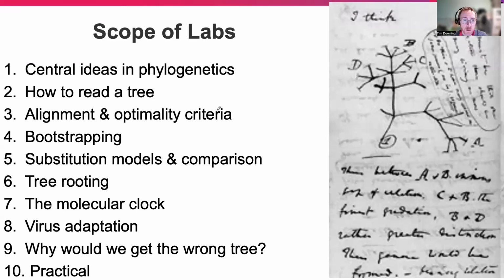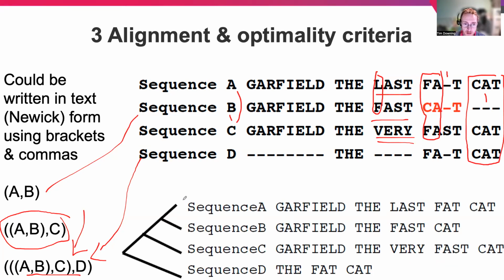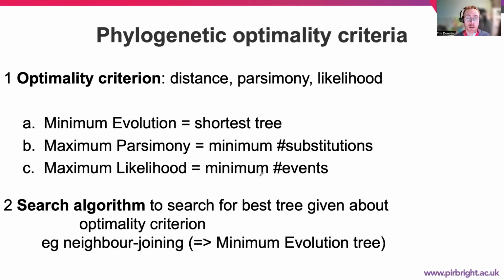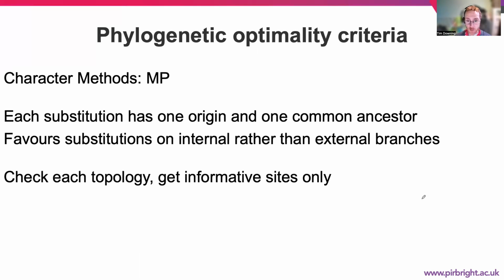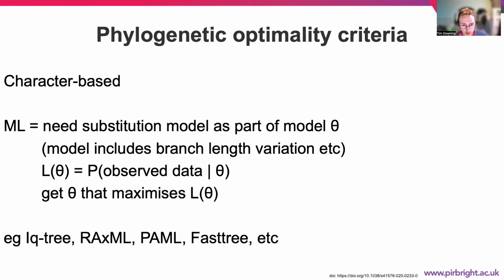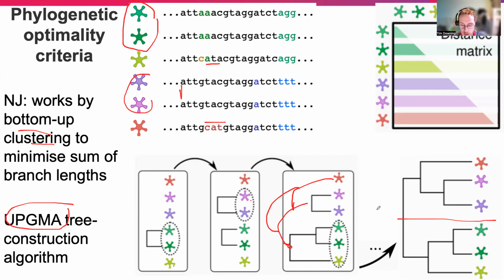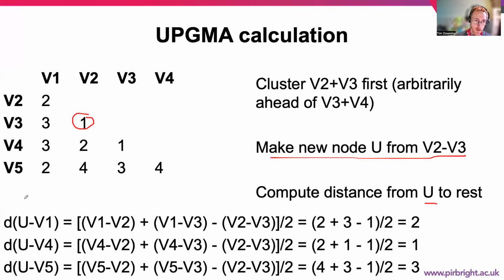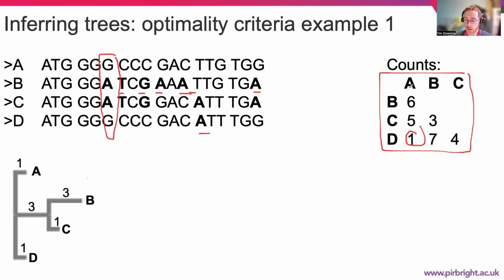G07 Phylogenomics 3 Alignment Optimality